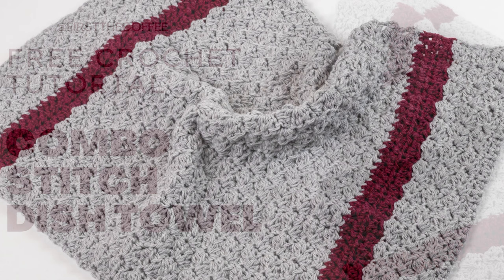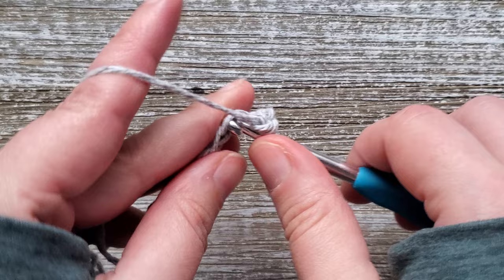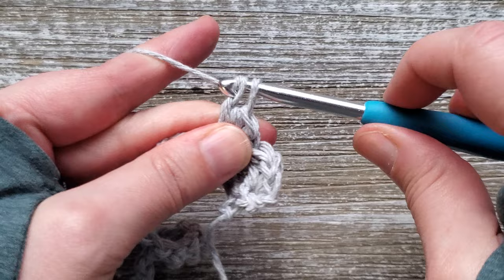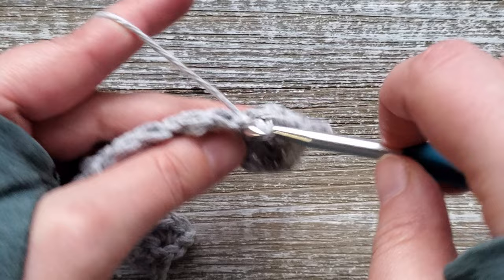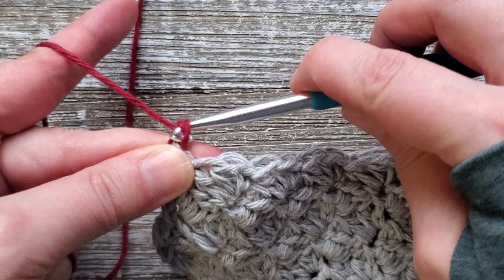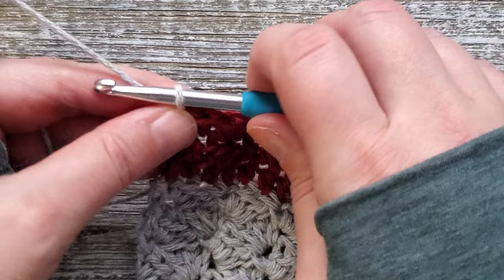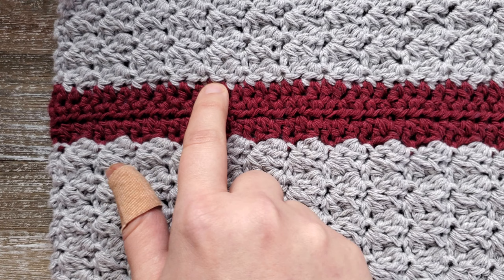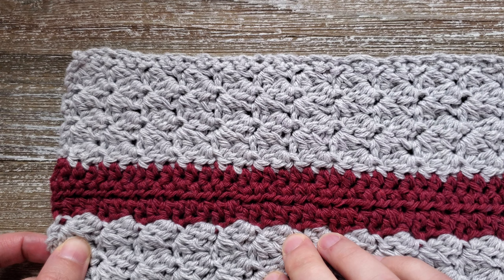Crochet Dish Towel Pattern, Easy and Practicle for the Home Crochet Project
Make your own dish towel for your kitchen with this crochet dish towel pattern.

A free written copy of the Combo Stitch Dishtowel can be found on my

An ad-free PDF version of this crochet dish towel pattern is available through Ravelry and Etsy:

Pattern Details
This Crochet Scarf Pattern is written in US crochet terms.
Yarn: #4 Cotton worsted weight medium yarn
~ 225 yards of Cotton medium weight (4) Yarn for Color 1
~ 30 yards of Cotton medium weight (4) Yarn Yarn for Color 2
Yarn Used:
~ 2 skeins of Loops & Threads Capri Eco Cotton in the color Pewter
~  1 skein of Loops & Threads Capri Eco Cotton in the color Burgundy

00:00 Intro & Materials
00:37 Foundation Chain
01:01 Row 1
01:30 Rows 2 - 7
04:21 Changing Color
05:02 Rows 8 - 10
05:45 Color Change at the end of Row 10
06:16 Rows 11 - 41
07:08 Rows 42 - end